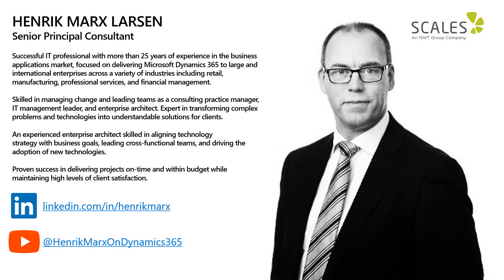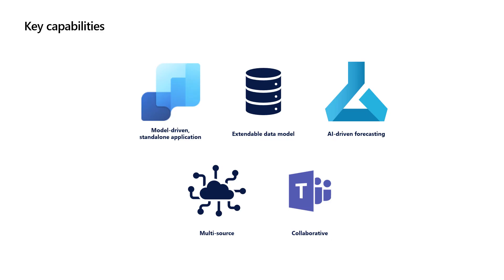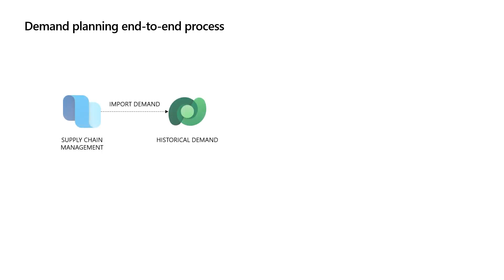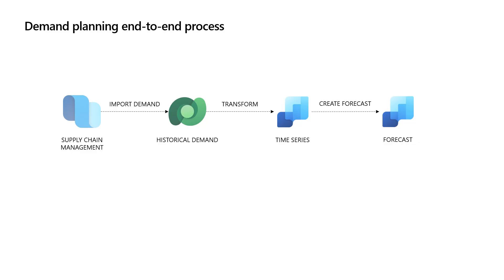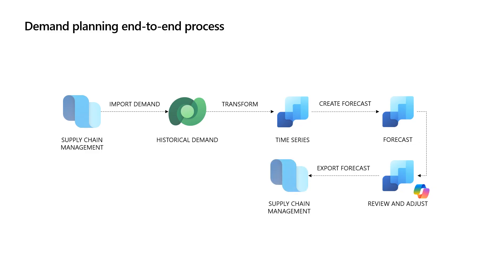Dynamics 365 Demand Planning - Episode 1 (Introduction)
This is the first episode in a seven-part series on Dynamics 365 Demand Planning. This episode contains a short introduction to the application.